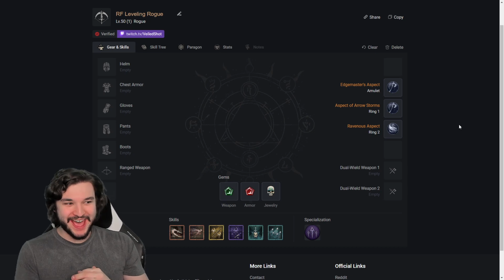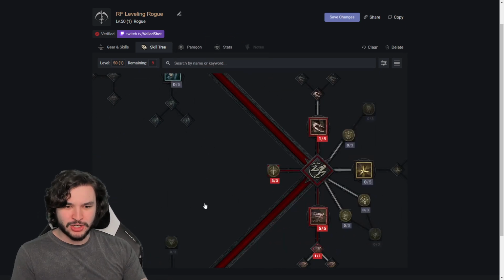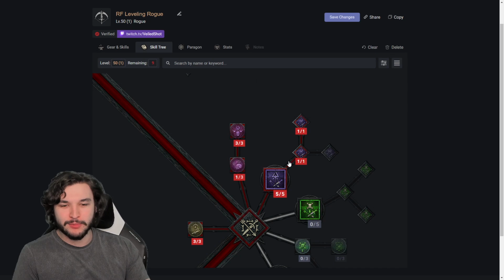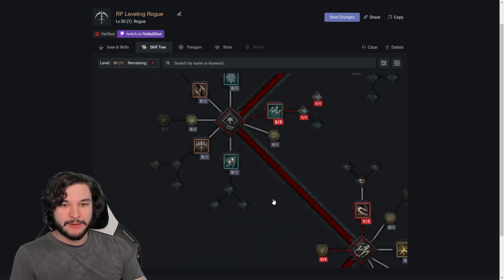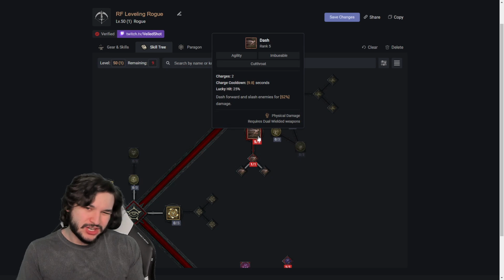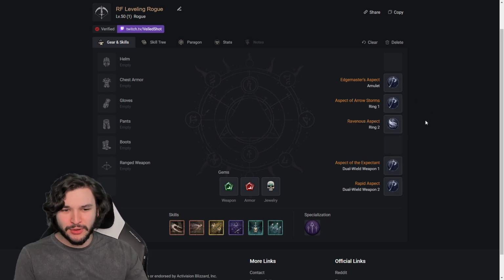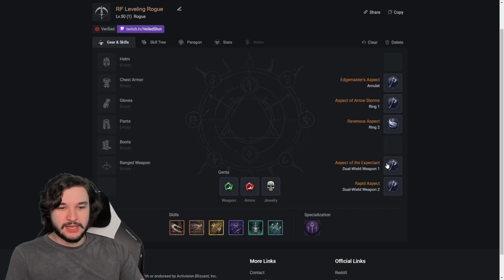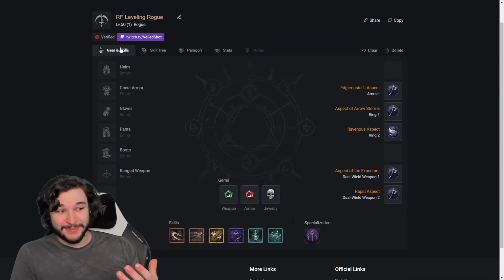BEST Rapid Fire Rogue Leveling Build for Launch 1-50 | Diablo 4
⏰Timestamps⏰
Intro: 0:00
Skills: 0:28
Specialization: 8:13
Legendary Aspects: 9:26
Gems/Stats: 12:20